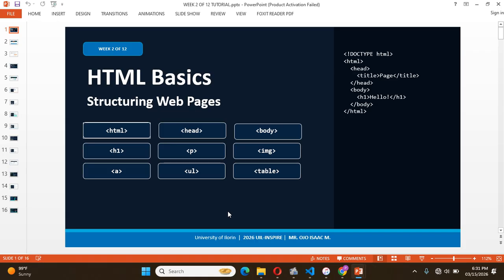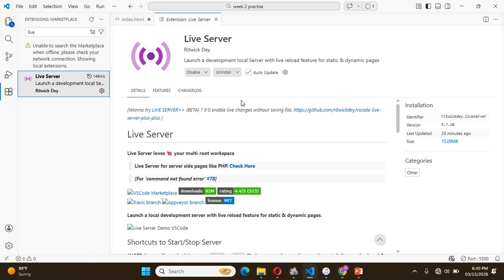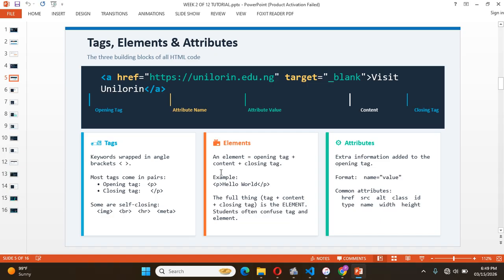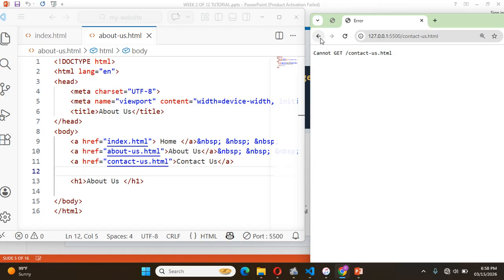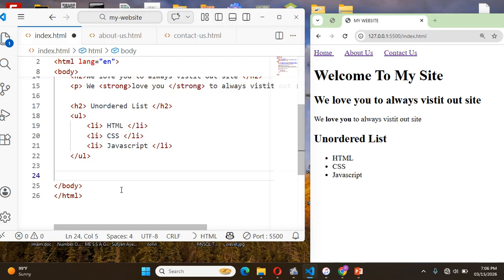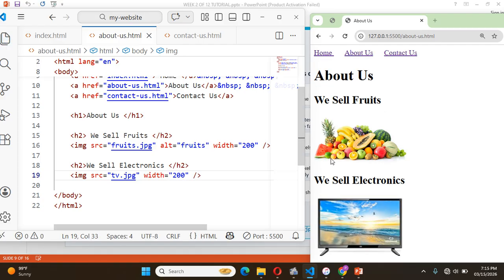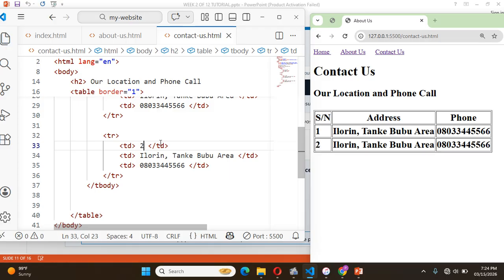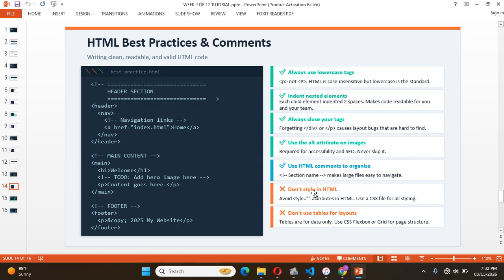INTRODUCTION TO HTML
Understanding The Basics Of HTML